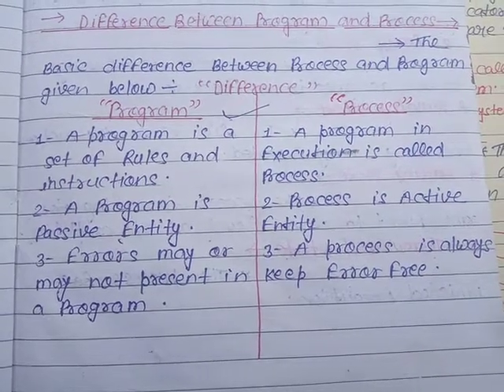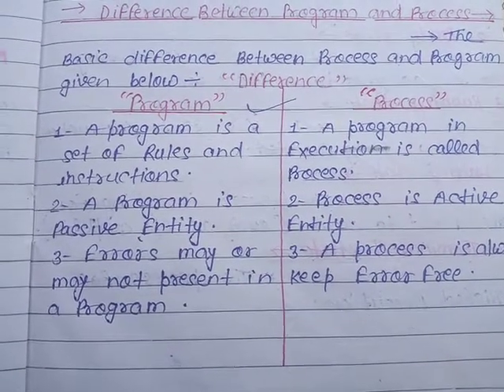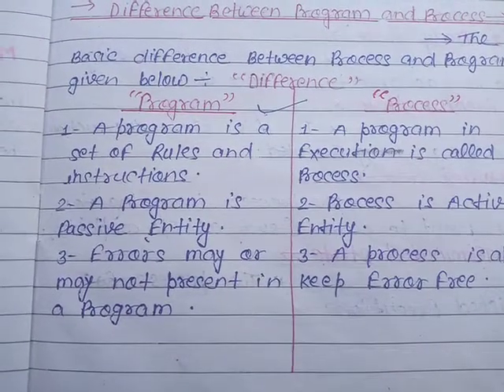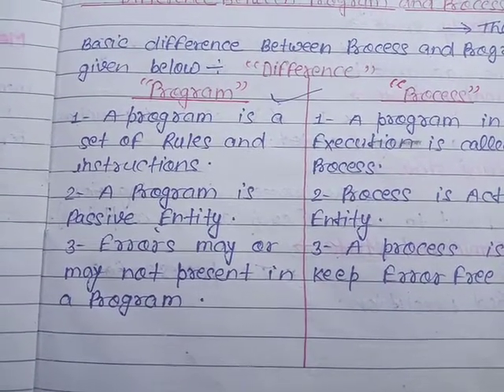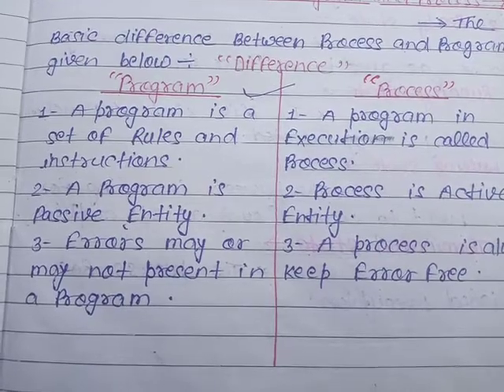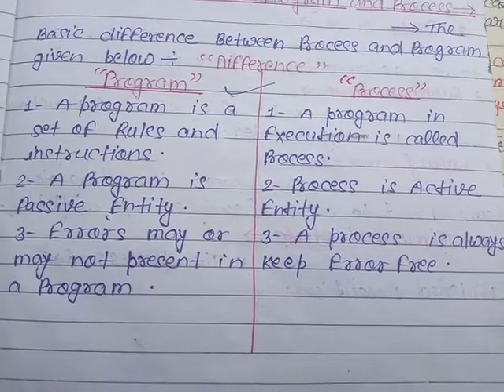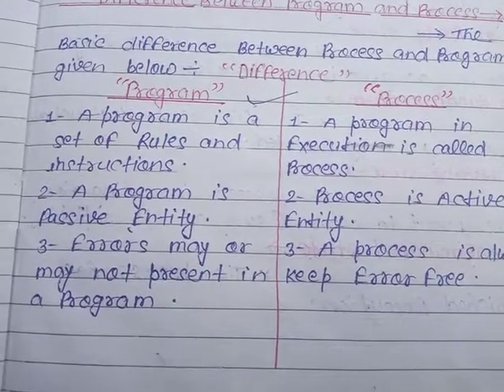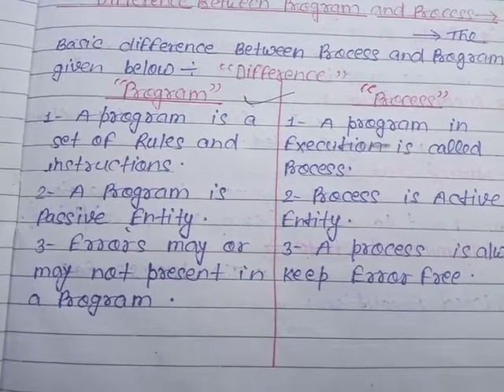Program vs Process-English